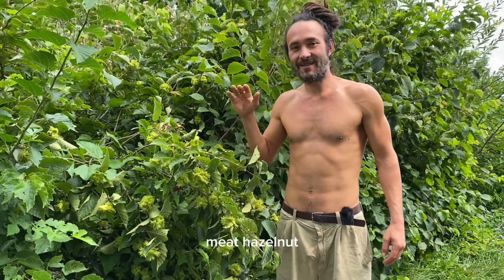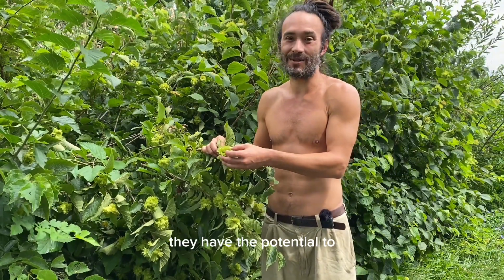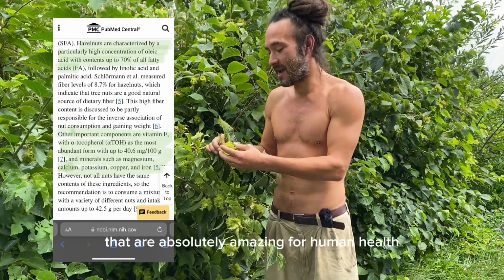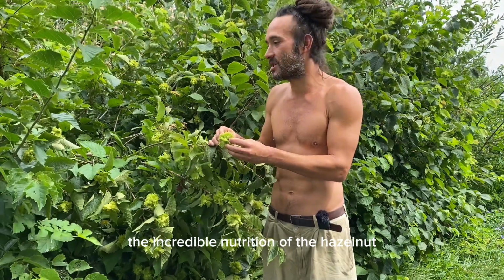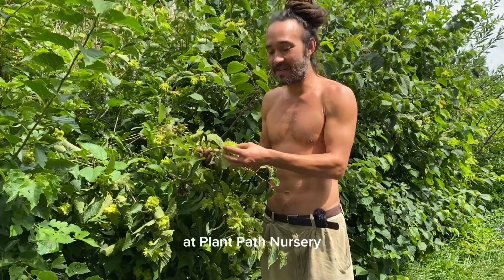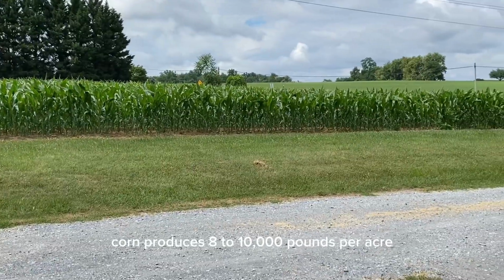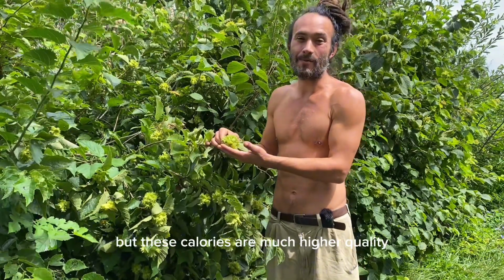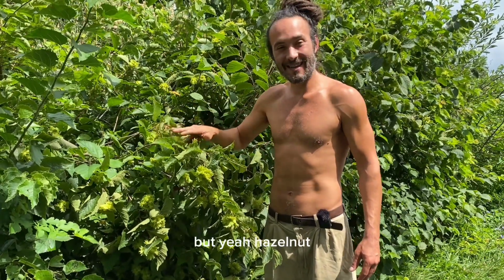Hazelnut: A shrub that could change the way we live!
I wanted to give some thanks and praise to the mighty hazelnut! A very dear friend who is wise, generous, and always up to something awesome 😁

This humble shrub can compete with corn on the level of calories per acre!
It's easy to grow, delicious, nutritious, and there are 2 species native to North America.
It's fast growing, can serve as a living fence, builds soil, requires little to no maintenance, has a very high btu value wood, and the young shoots can used for basketry, fencing, and waddle (for waddle and daub building). That means you can build a home with hazelnuts walls, and roast hazelnuts in the back yard that is protected by a living hazelnut fence, on a fire fueled by old hazelnut  logs.

Questions and comments are always 🙏